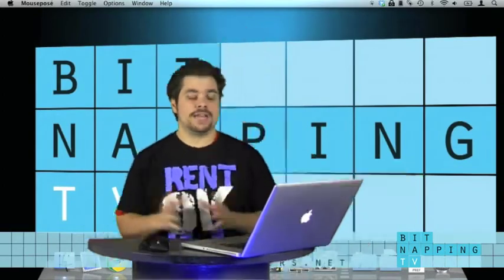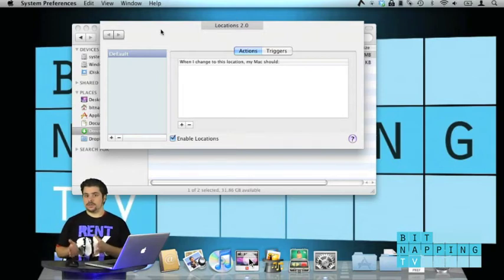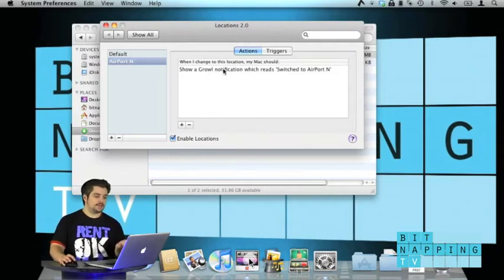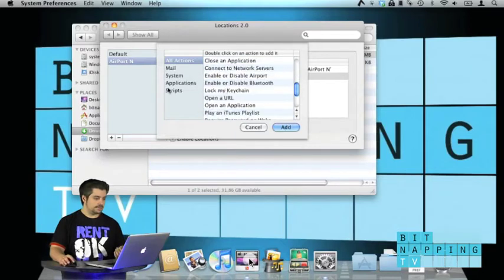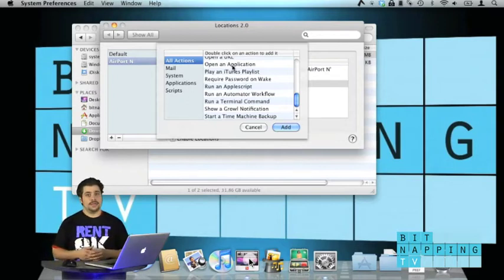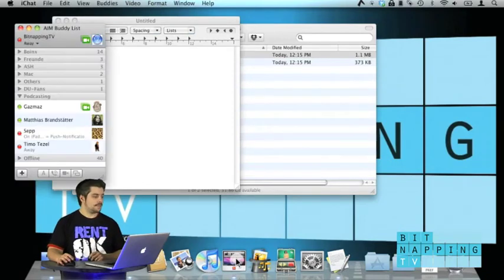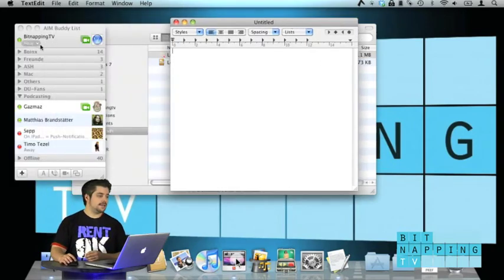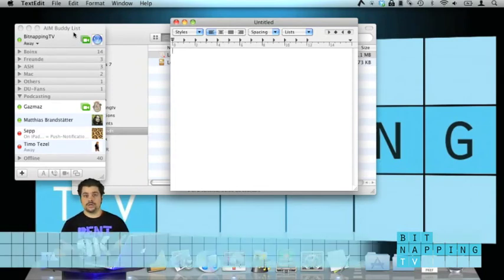BitnappingTV #112 Locations 2.0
Mac: You might know that: You use your Mac at multiple locations and everyone needs different system settings that are tedious to set up. Locations 2.0 helps you to automate this.